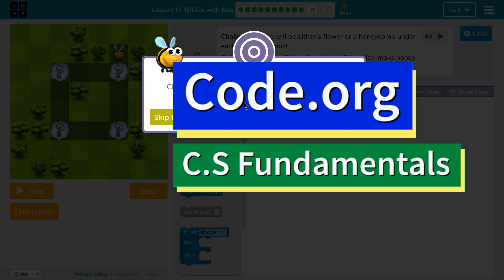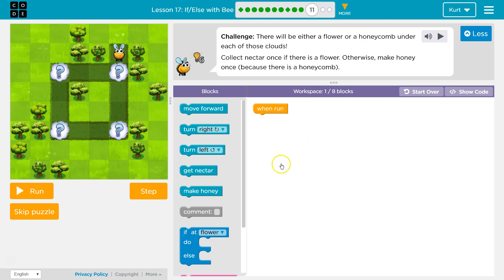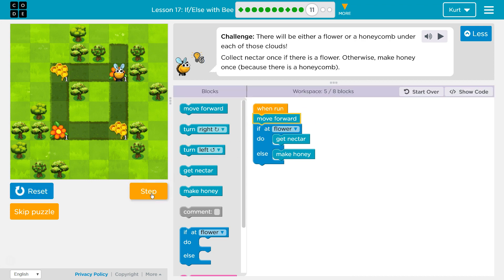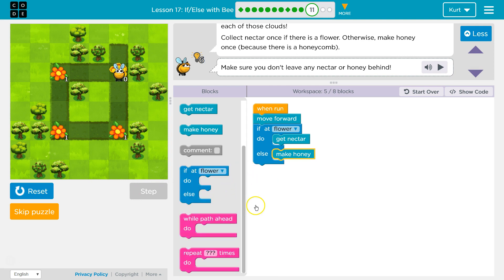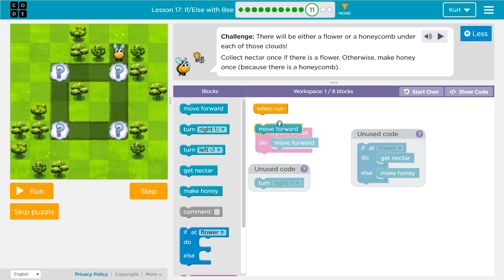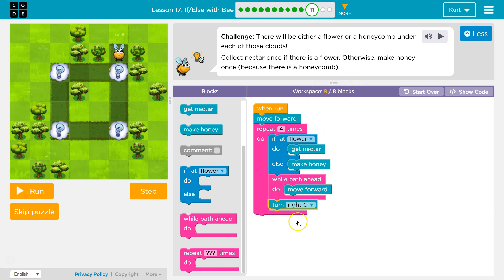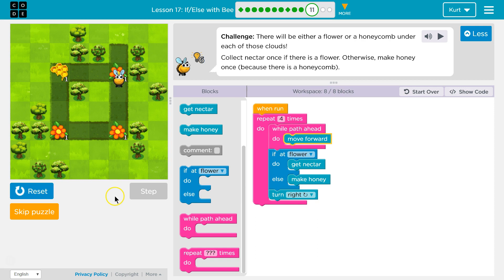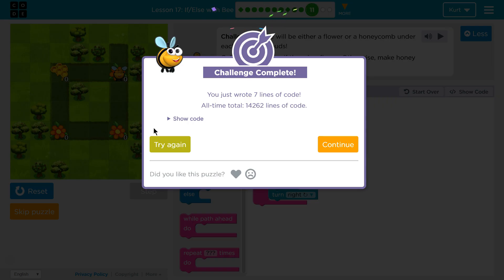If / Else with Bee CS Express - 2018 Version - Lesson 17.11 and Course D 14.11 Code.org Tutorial